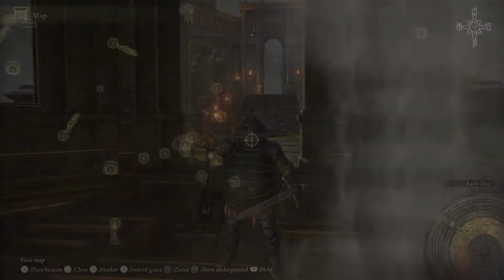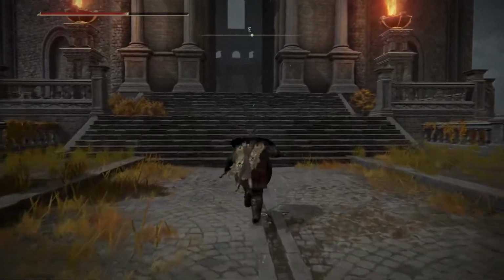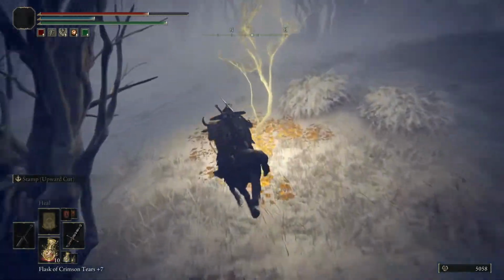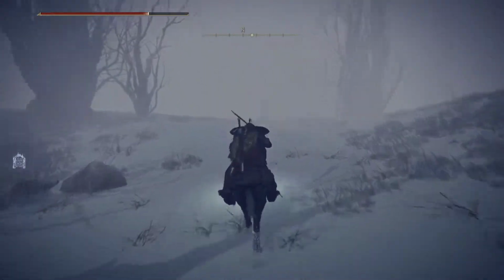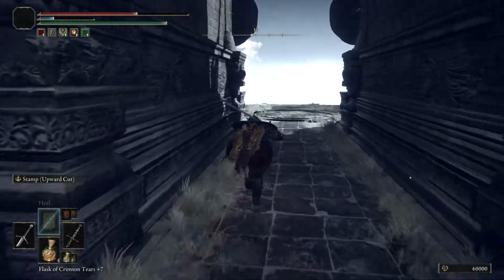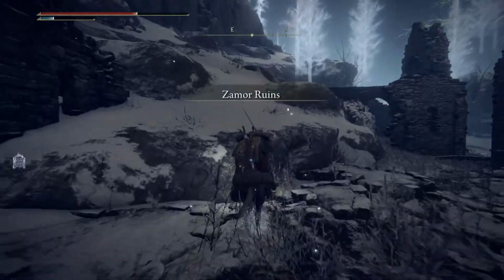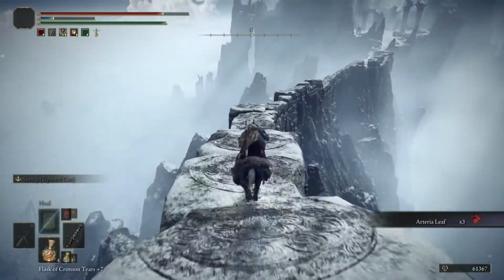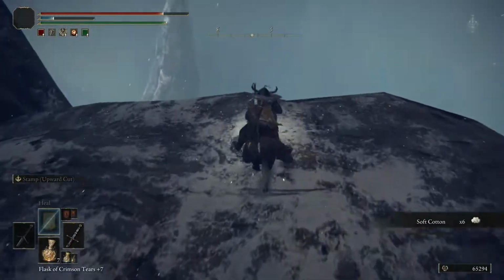Elden Ring Gameplay Walkthrough (Part 15) Snowy Mountain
Elden Ring is an action RPG developed by FromSoftware and published by Bandai Namco Entertainment. The game was directed by Hidetaka Miyazaki and made in collaboration with fantasy novelist George R. R. Martin, who provided material for the game's setting. It was released for PC, PlayStation 4, PlayStation 5, Xbox One, and Xbox Series X/S on February 25, 2022.

Elden Ring is presented through a third-person perspective, with players freely roaming its interactive open world. Gameplay elements include combat, featuring several types of weapons and magic spells, horseback riding, and crafting. Elden Ring received nearly unanimous critical acclaim, with praise for its open world gameplay